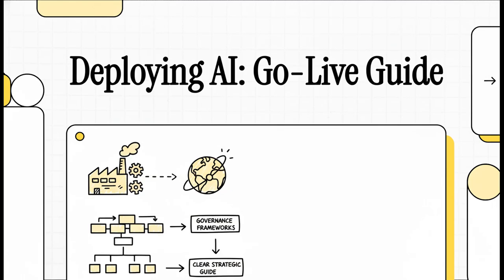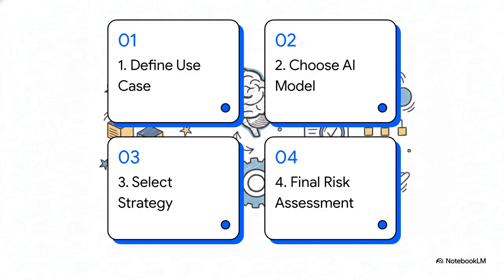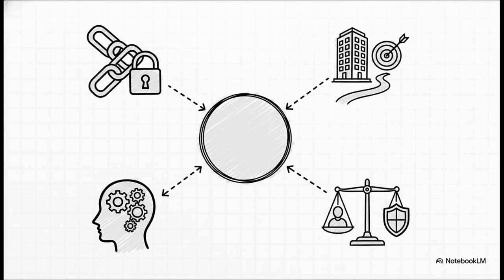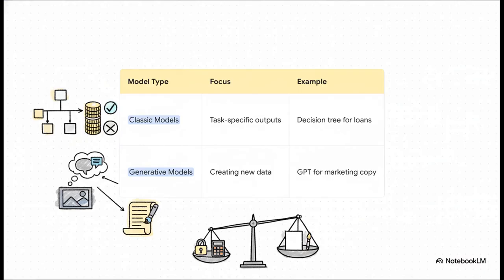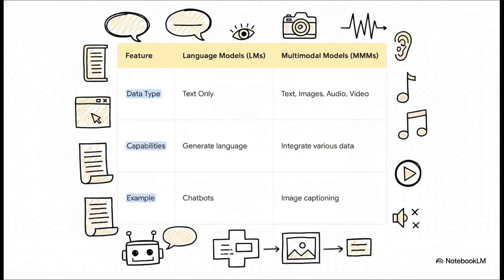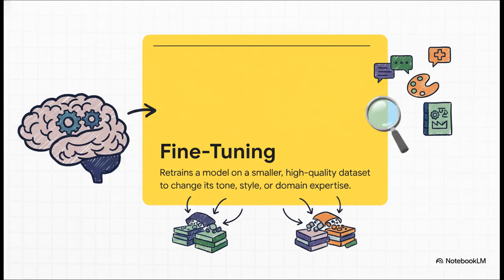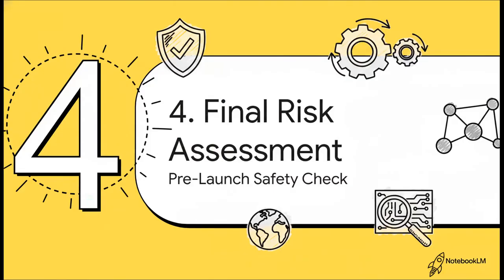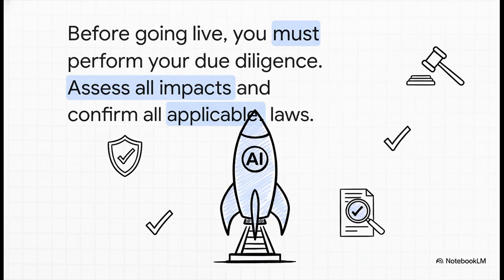AIGP Competencies - Module 4.A - Evaluating AI Deployment Factors and Risks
Video 11: Evaluating AI Deployment Factors and Risks (Competency IV.A) Description: Deciding to deploy an AI system requires a careful evaluation of the technological and operational context. In this video, we evaluate the key factors and risks relevant to AI deployment. We compare classic versus generative models, proprietary versus open-source architectures, and small versus large language models. We also explore different deployment environments—such as cloud, on-premise, and edge computing—as well as techniques like fine-tuning and Retrieval-Augmented Generation (RAG). Key Topics: AI model types, SLMs vs. LLMs, deployment environments (cloud/edge), fine-tuning, and RAG.